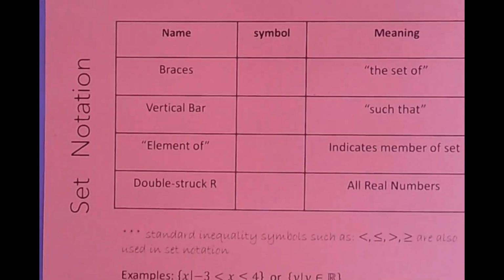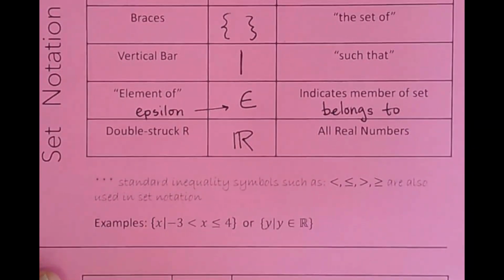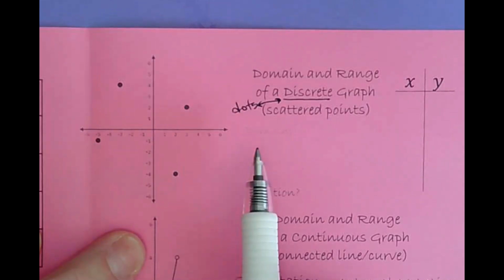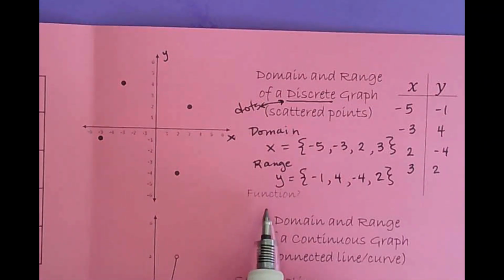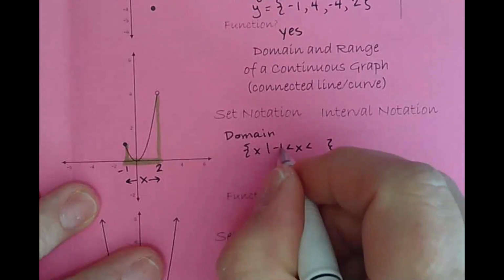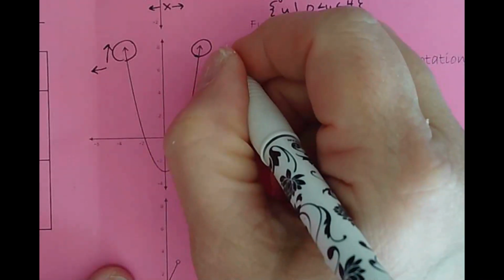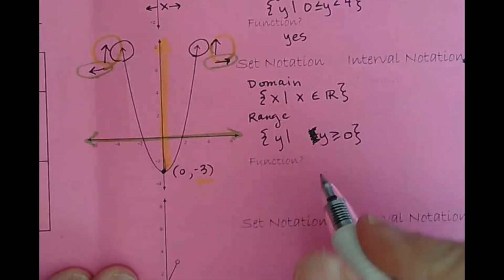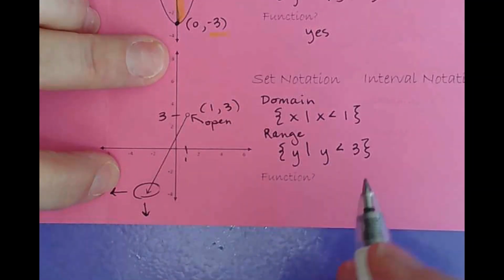Domain and Range Set Notation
Description of Symbols used in Set Builder Notation, with examples of discrete and continuous graphs.